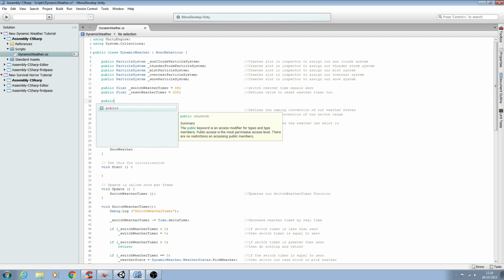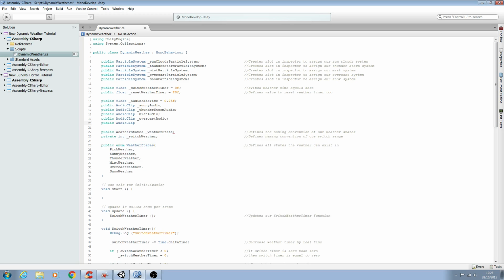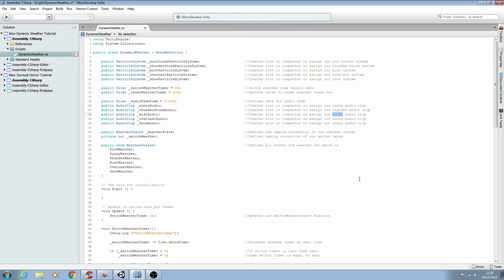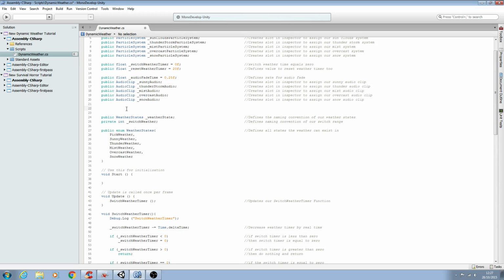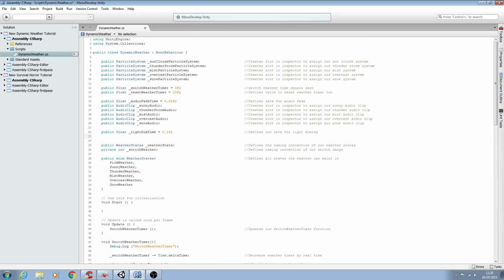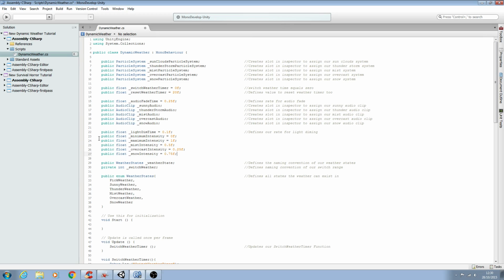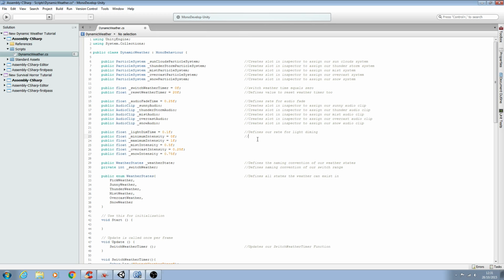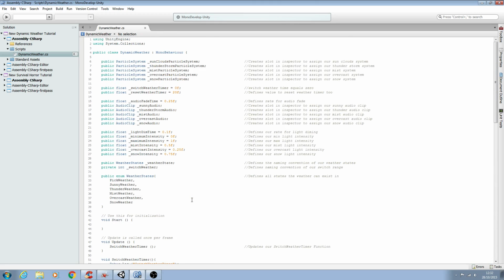Unity3D Dynamic Weather Tutorial #6 Variables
In this lesson we get the variables in place ready, for when we come to fill out the weather functions.